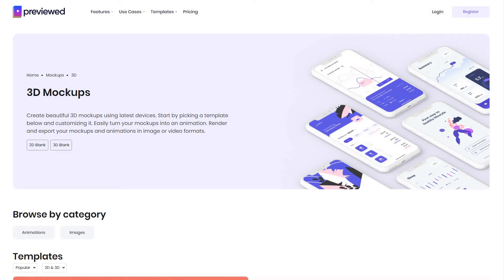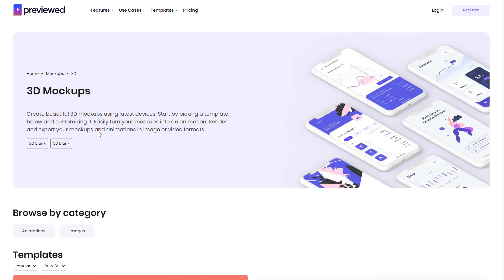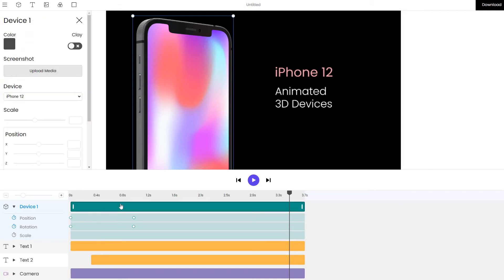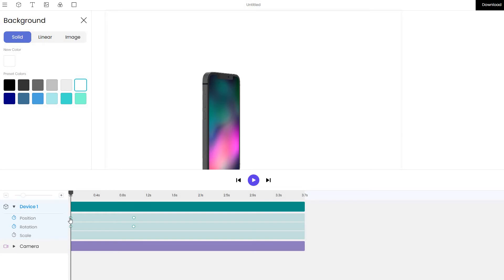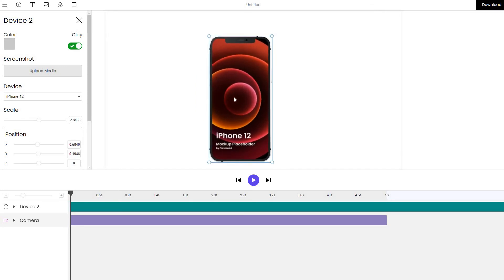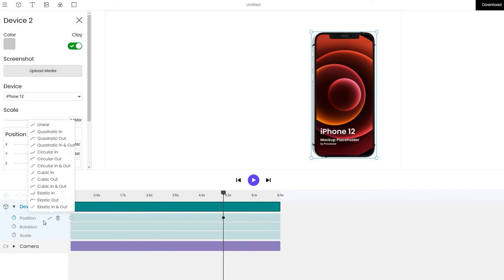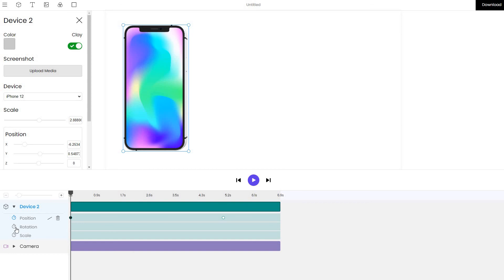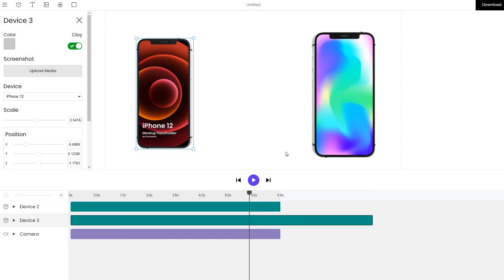How to create 3D device animations & snapshots in under 2 minutes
In this video tutorial I will show you how you can create custom device animations and 3D mockups.

You will learn how to:
* Create 3D Mockups (PNG export)
* Create animated scenes (MP4 and WEBM export)

You can use this process to create animations featuring all latest devices (iPhones, iPads, MacBooks or Android phones such as Google Pixel 5)